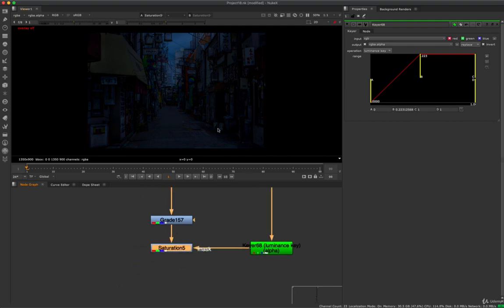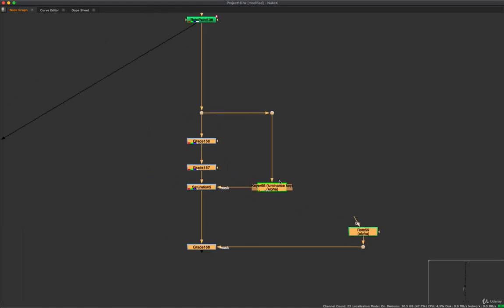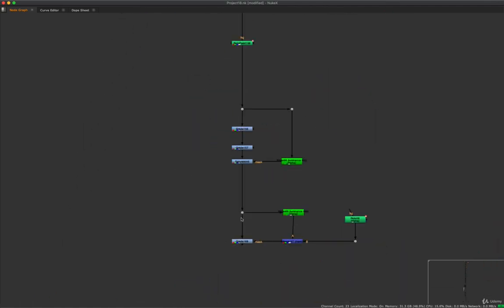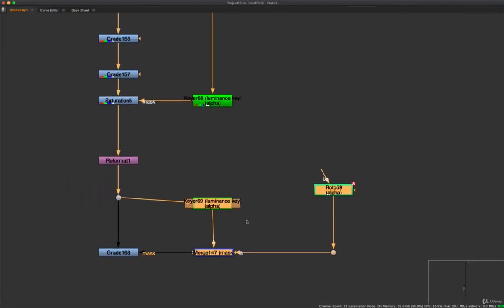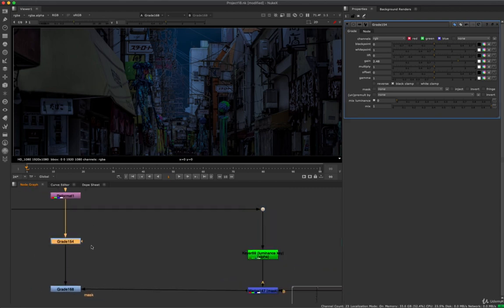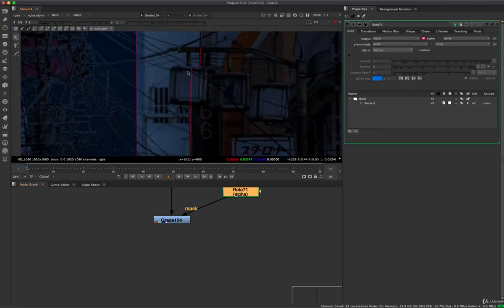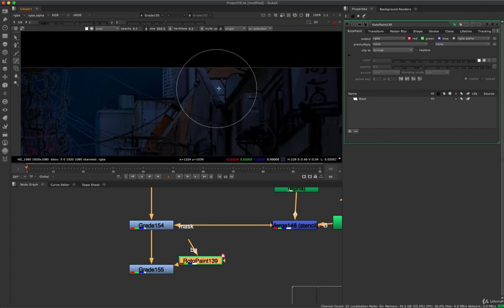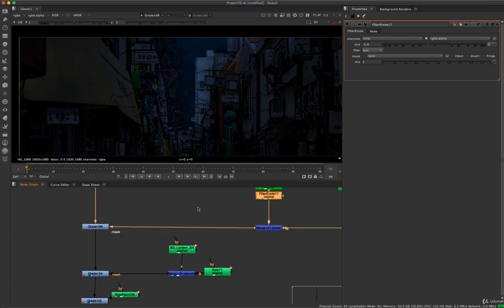3 Secondary Darkening